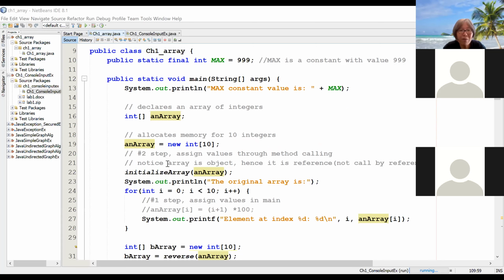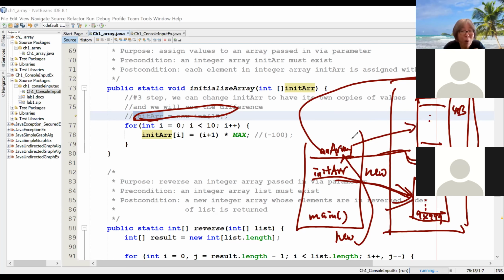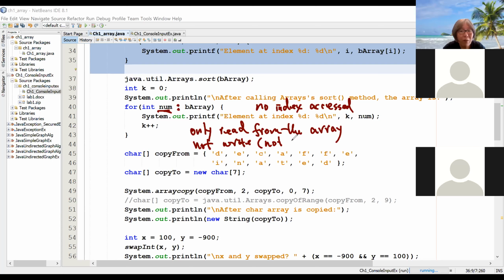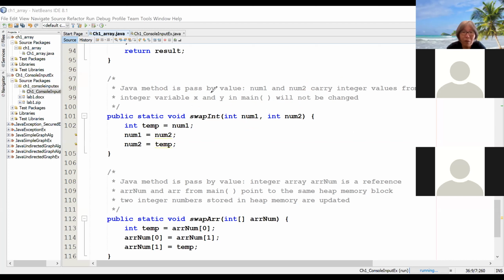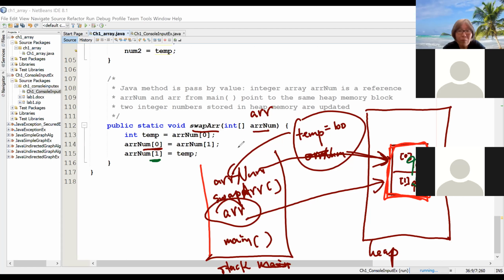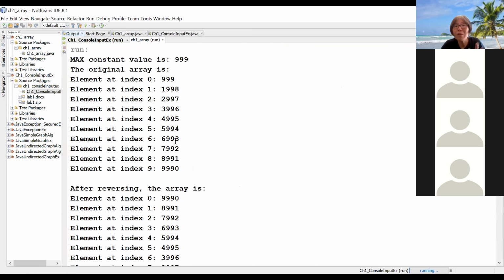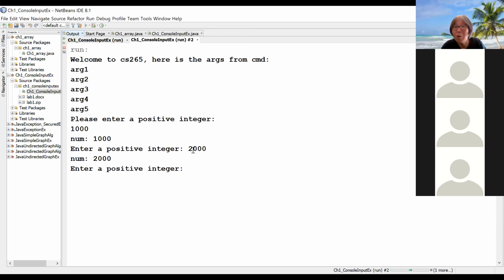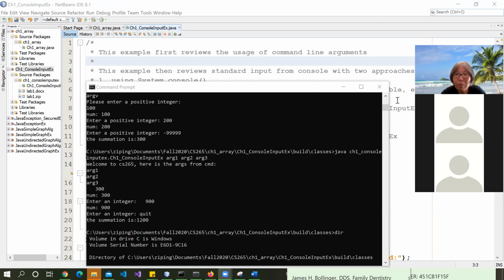CS265 08/25/21 class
Cont Array